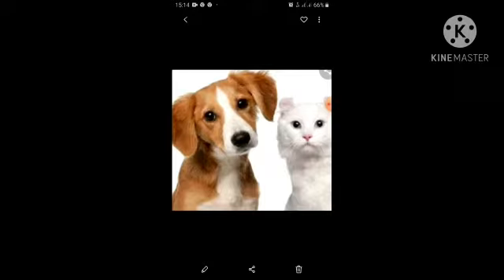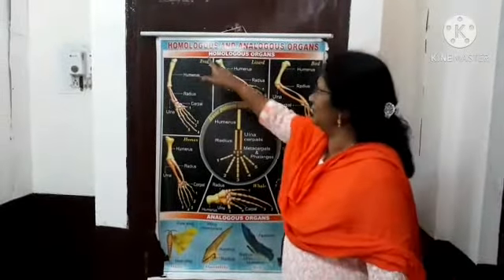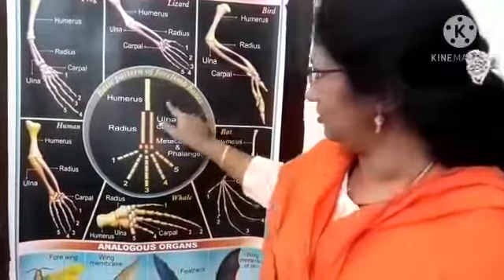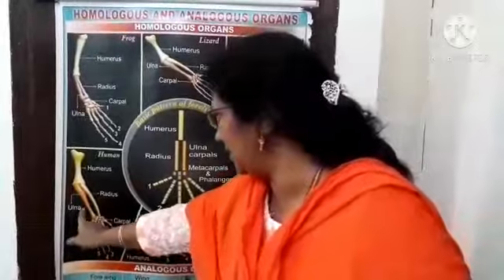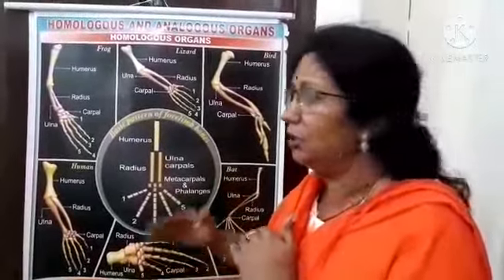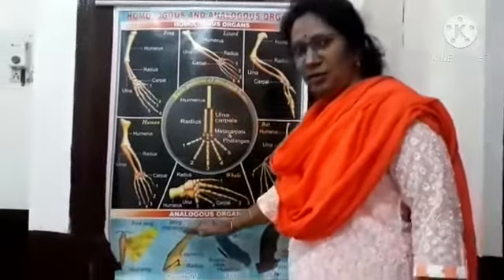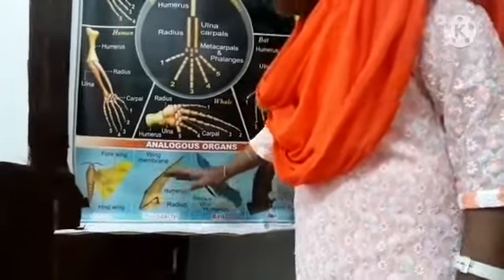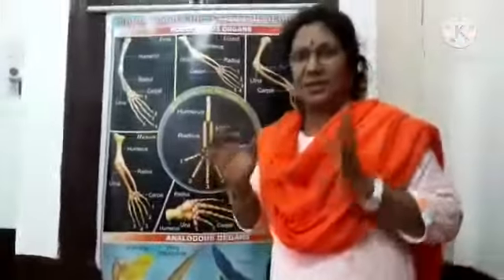Evidences of Evolution class10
Morphological evidences
Homologous organs
Analogous organs